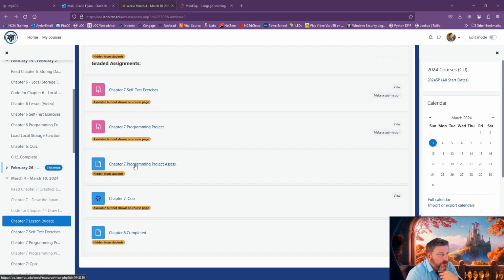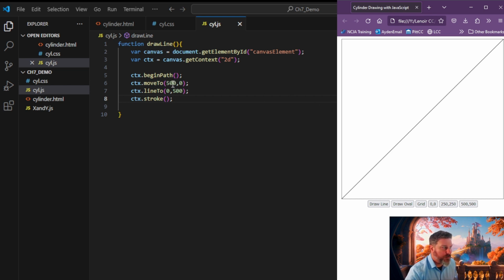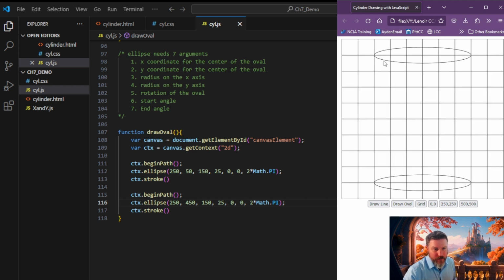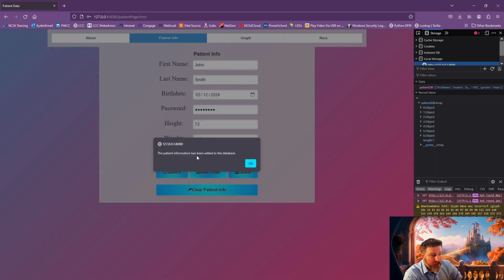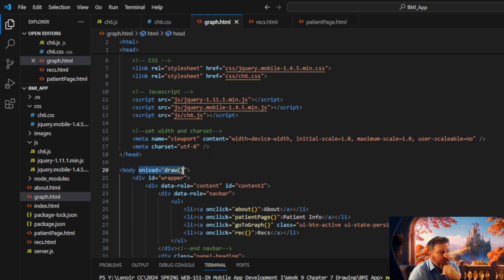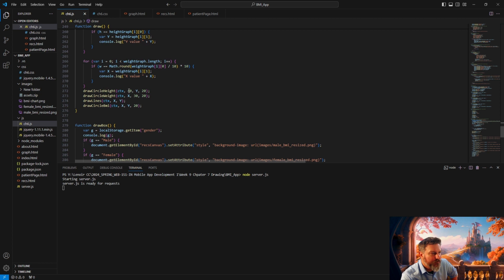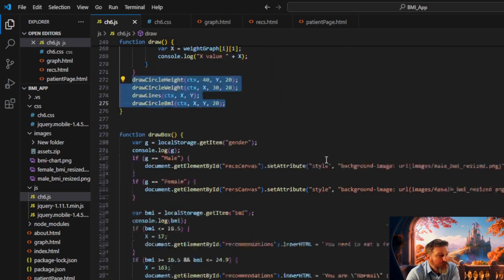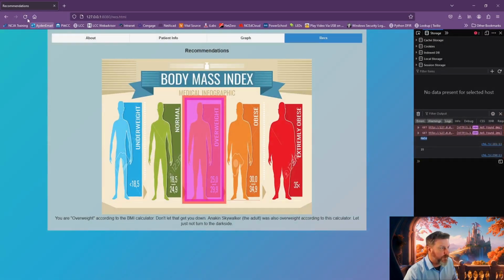WEB151 Ch7 Lesson Video Drawing with JavaScript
00:00 Intro
00:55 Drawing Lesson
08:26 Ellipse Function
18:35 Chapter 6 Recap
22:34 Chapter 7 BMI Project